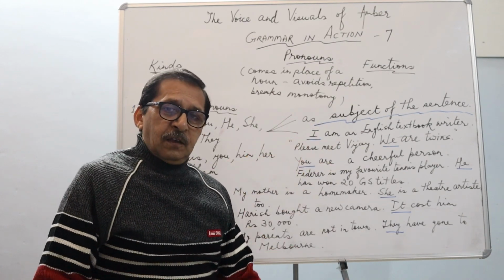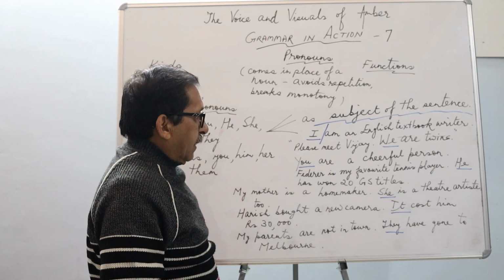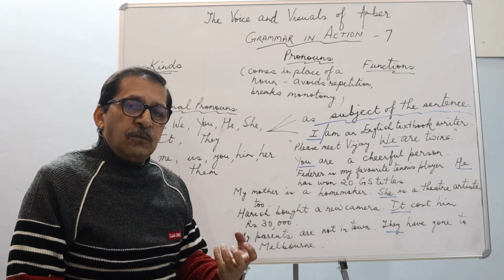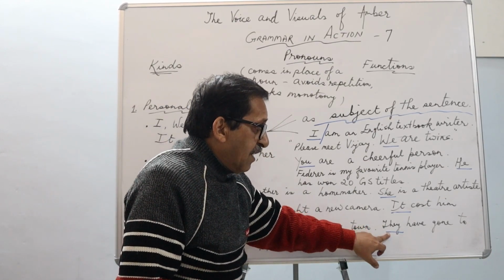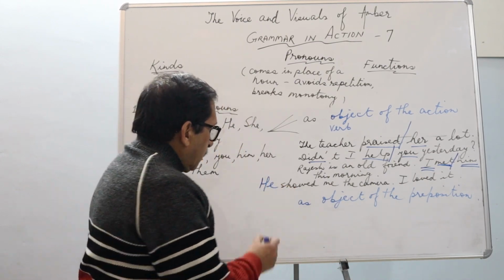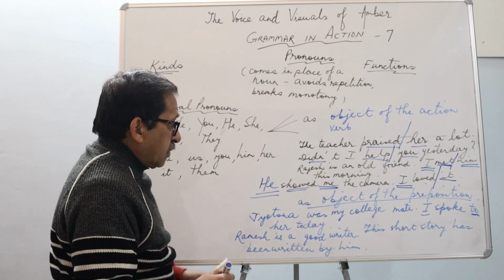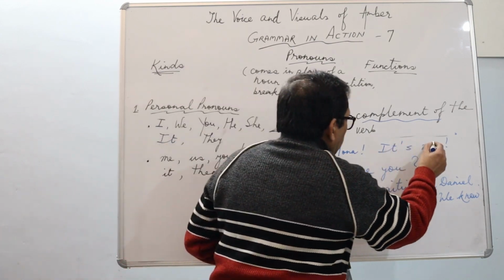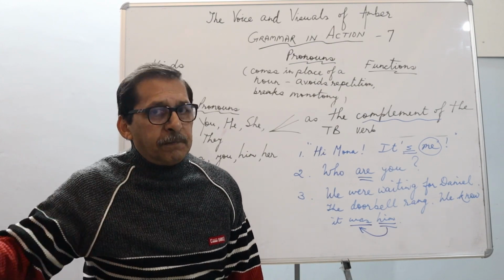Functions of Personal Pronouns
The Four Possible functions of Pronouns through the Personal Pronouns